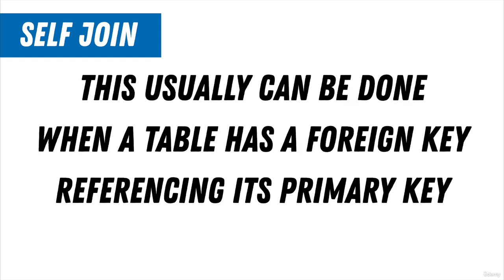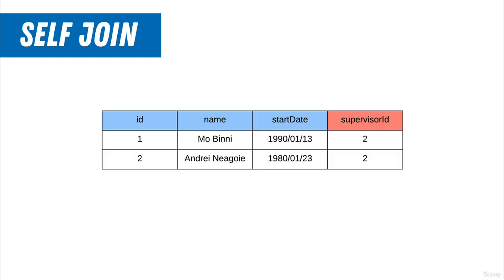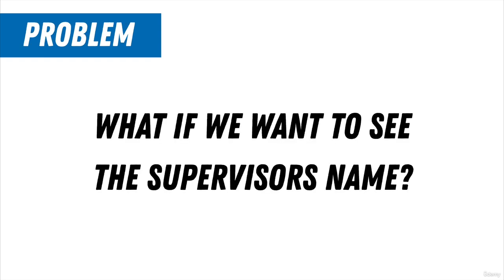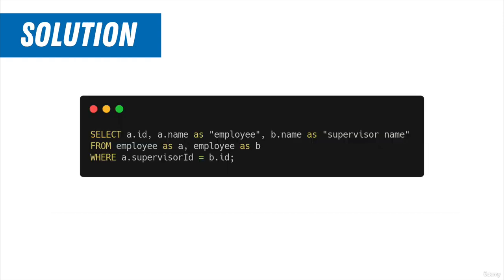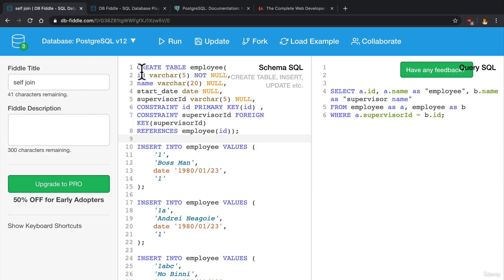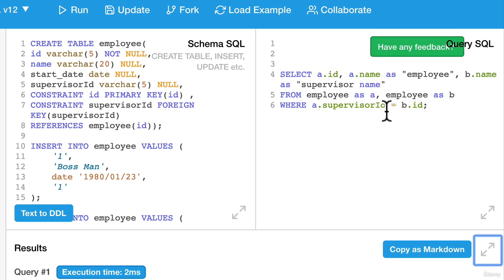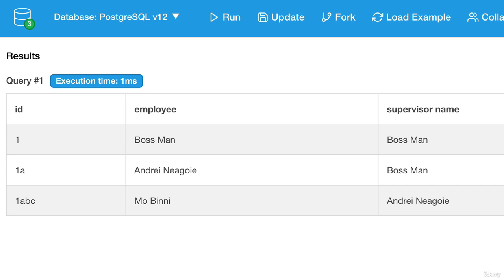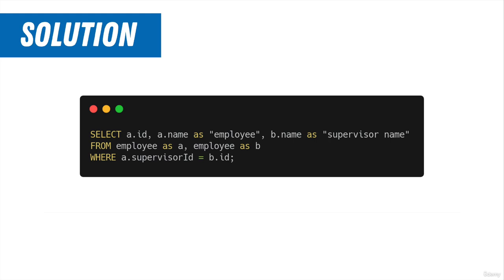37 Self Join